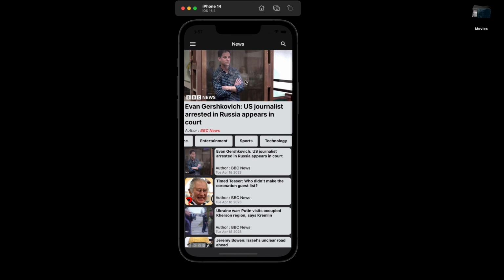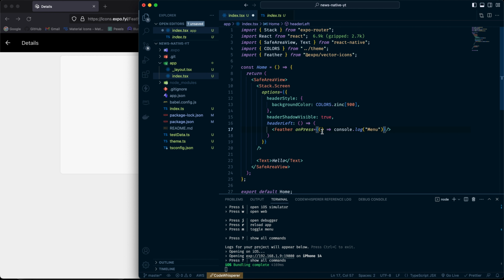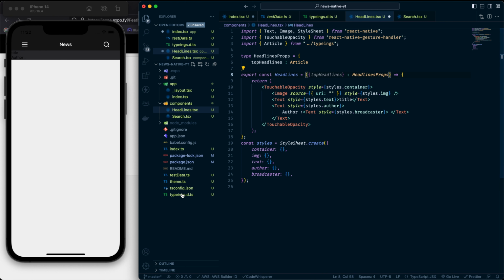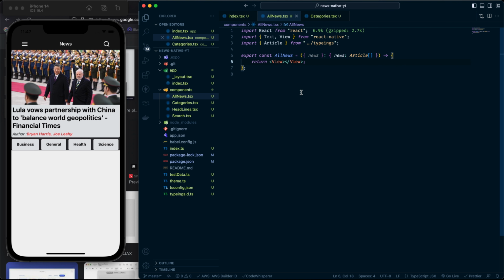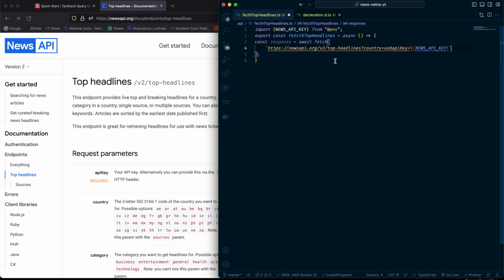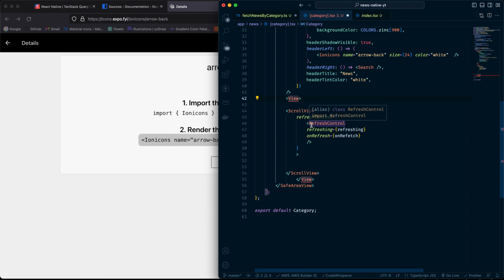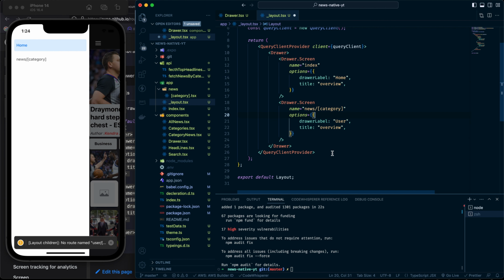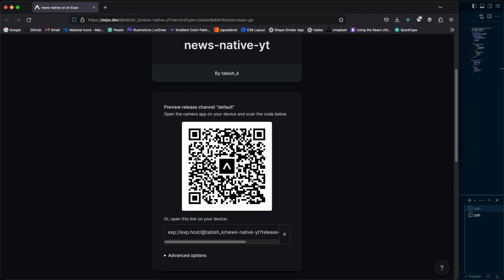React Native Crash Course: Build a Complete App in 2 Hours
In this video, we'll be diving into the world of mobile app development using the powerful and popular React Native framework.
Whether you're a seasoned developer or just getting started, this video is packed with tips, tricks, and insights to help you build high-quality mobile apps for iOS and Android.

0:00 preview
01:13 : inital config
05:44 setting up our application with mock data and theme.ts
12:41 Explaining the layout
14:20 Home Screen -  Header
22:45 Search component
33:10 Headline component
47:19 Categories component
57:29 AllNews component
01:10:49 react query
01:14:89 News Api
01:16:04 API function
01:20:19 Using react query to fetch data
01:24:30 refresh controls
01:29:20 news page
01:31:07 API for fetching news
01:33:34 Building category page
01:41:24 CategoryNews component
01:55:32 Drawer Functionality
02:02:17 search feature
02:06:39 api for search
02:08:57 search page
02:16:16 depoyment